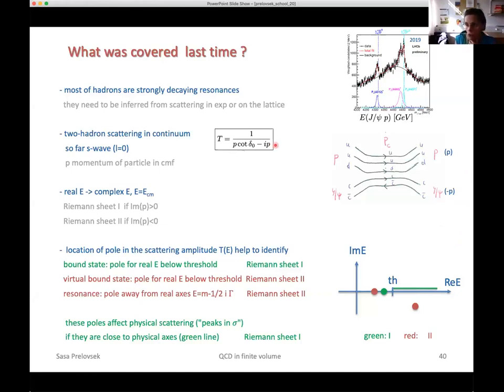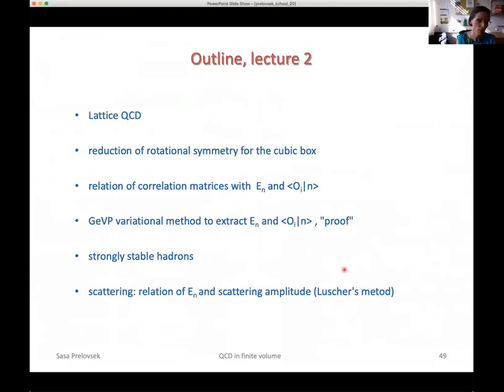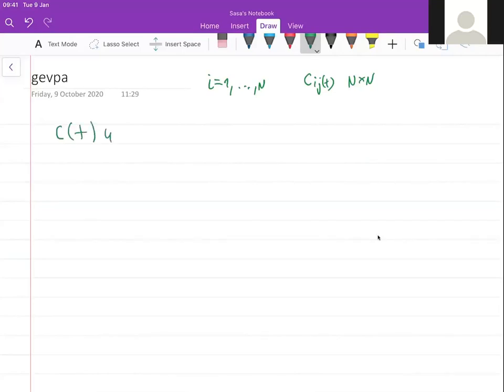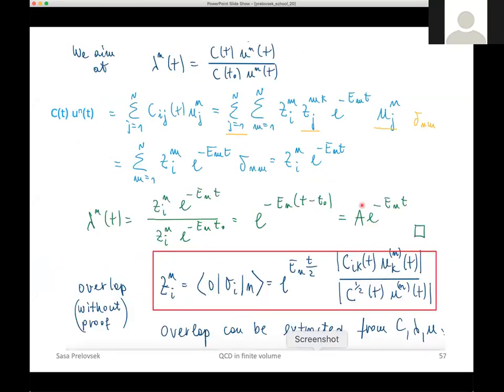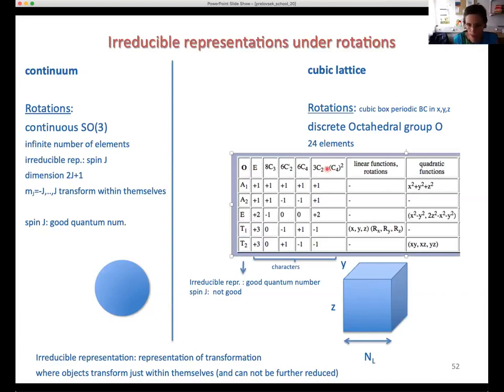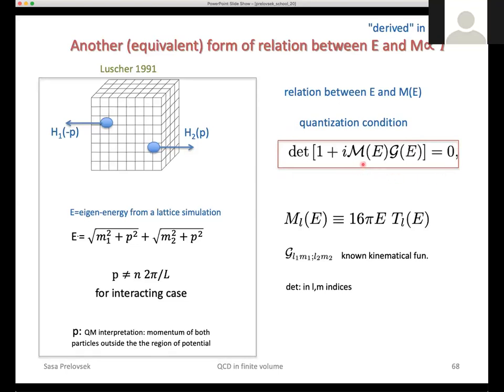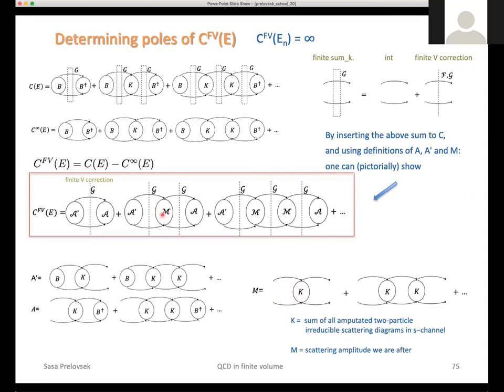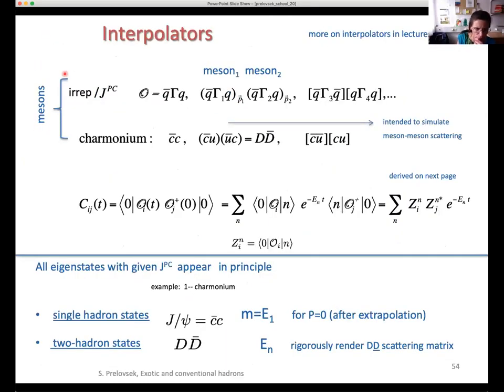Lectures: QCD in finite volume by Sasa Prelovsek (2/4)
Four lectures given by Sasa Prelovsek at "EuroPLEx Online School 2020".

Prof. Sasa Prelovsek (U Ljubljana & "Jozef Stefan" Institute, Slovenia & U Regensburg, Germany)

Main topics:

- Interactions among hadrons
- Hadron decays via strong interactions
- Study of exotic hadrons that consist of more than three valence quarks (an amazing subject both from theoretical and experimental points of view; experiment discovered a number of exotic hadrons recently  and since then discoveries of new exotic states is very often).